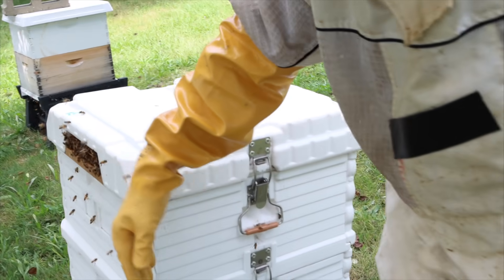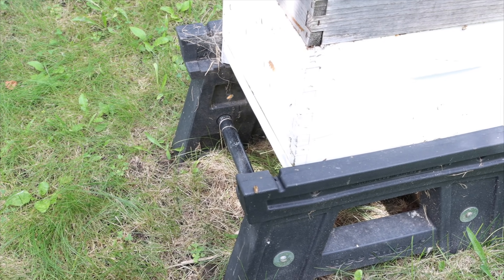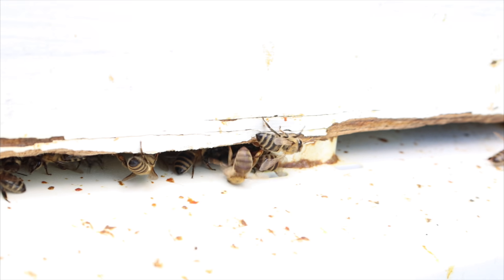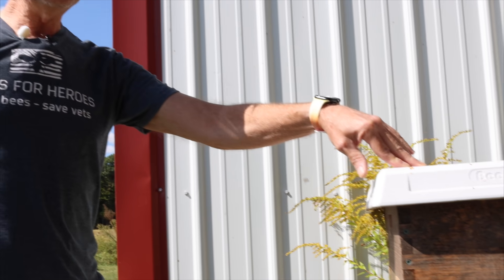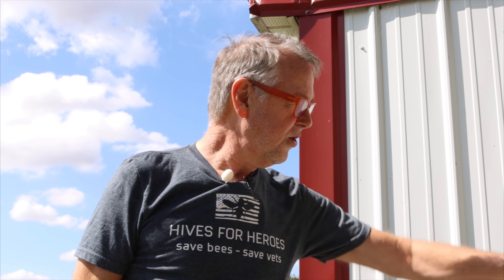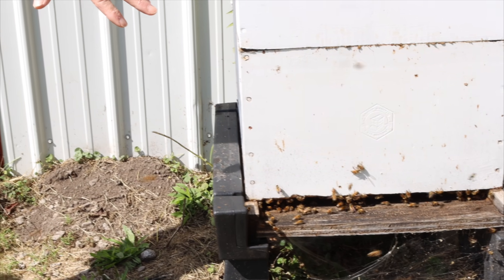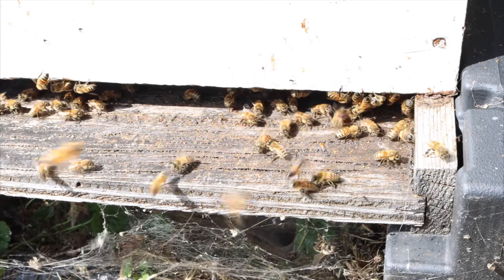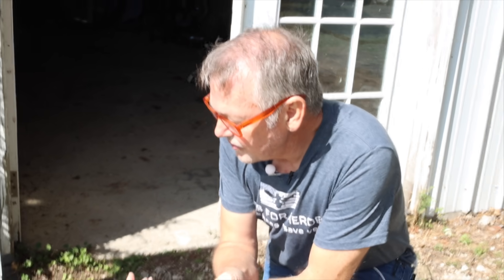Beekeeping WARNING: It's Robbing Season, Protect Your Bees!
Beekeeping takes a turn for the worse during robbing season, a season when bees are hungry but there is a nectar and pollen dearth. I'll give some good anti-robbing ideas to help you protect your honey bees.

Do you need a beekeeping mentor to help you with your bees? Let's face it, beekeeping IS HARD. So many challenges and so many ways to easily make a huge mistake. My mentoring community, BeeTeam6, is now offered in tiers. Check it out to see which tier best fits your mentoring needs.

💪BEEKEEPING SUPPLIES I RECOMMEND:
J-Hook Hive Tool
Microscope Camera
This video was filmed Using:
Lens: Sigma 18-35mm F1.8 Art DC HSM

🌻FEED YOUR BEES:
Make sure your honey bees will survive winter. Feed your bees in the fall by using my Feeding board known as the Burns Bees Feeder. Safely feed your bees from the top. Great way to help you build up your bees of winter physiology. Check it out: